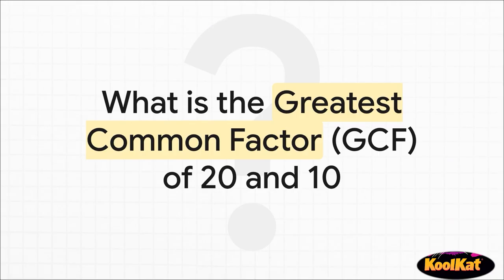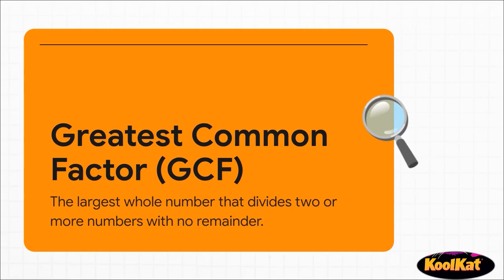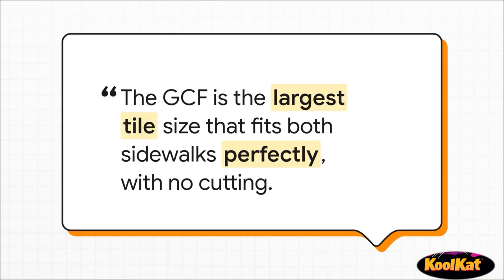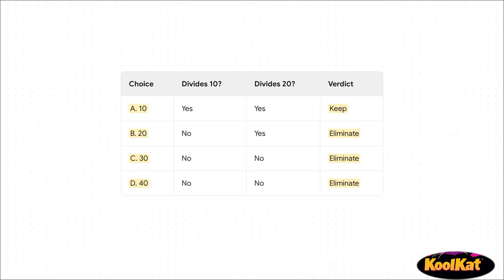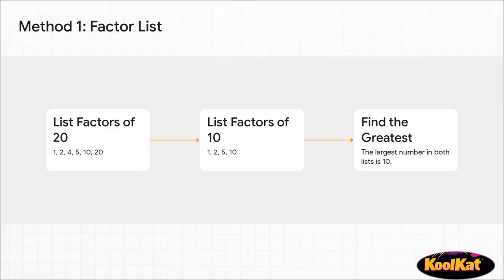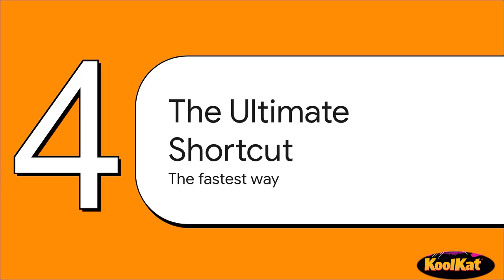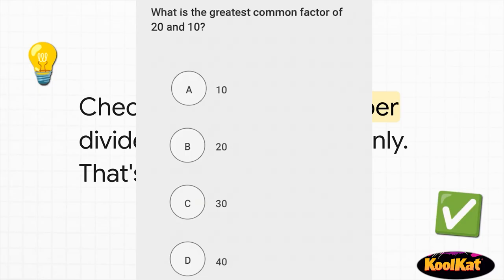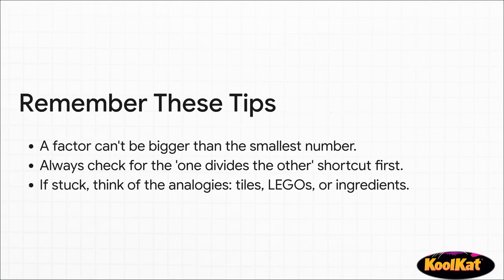Cracking the Code The Greatest Common Factor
Discover how to find the Greatest Common Factor (GCF) of 20 and 10 using four quick methods—perfect for students and test-takers! 🎓
Learn the “one divides the other” shortcut, factor lists, prime factorization, and the Euclidean algorithm with a clear tile analogy.
Avoid common mistakes (!!) and ace your math class or test faster. Hit play and master GCF in under a minute!